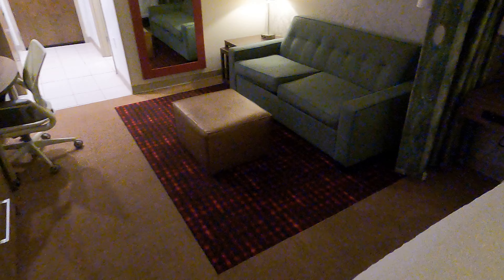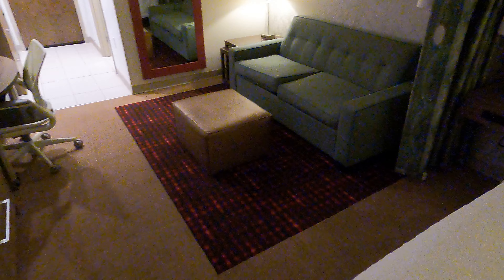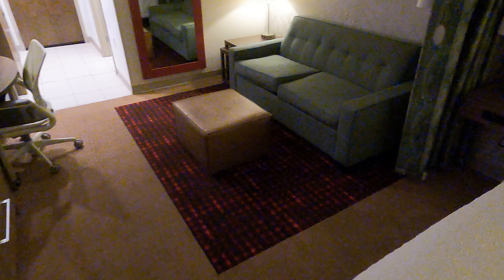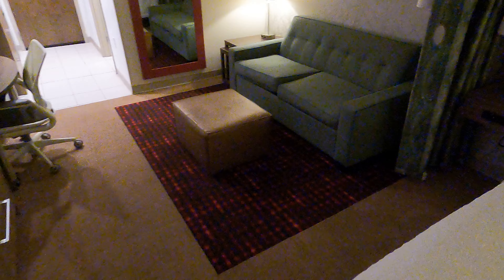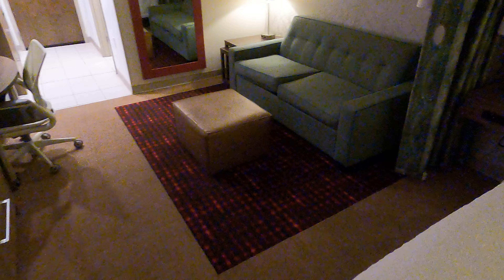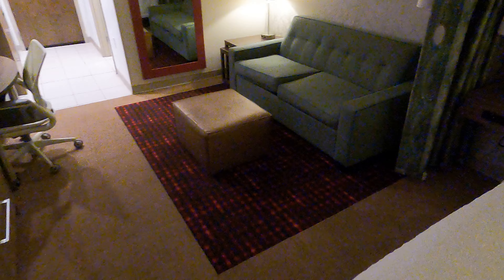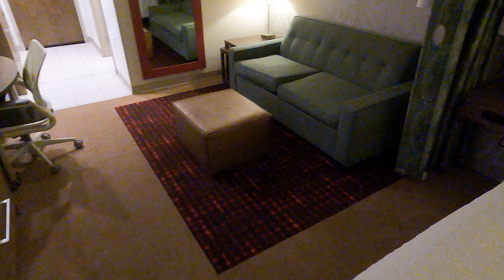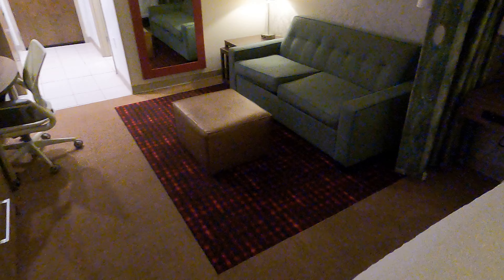home 2 suites olive branch ms 416